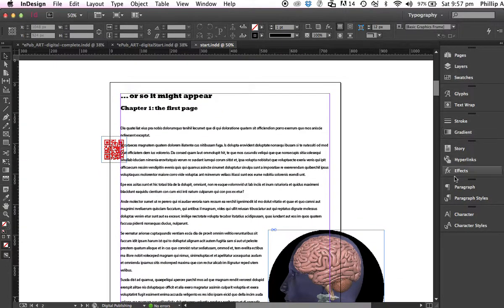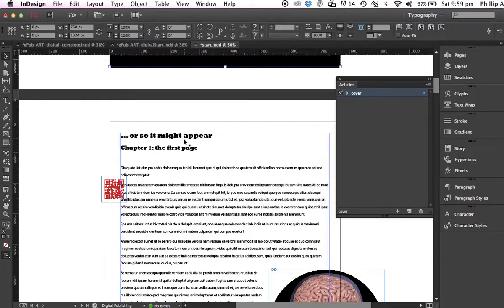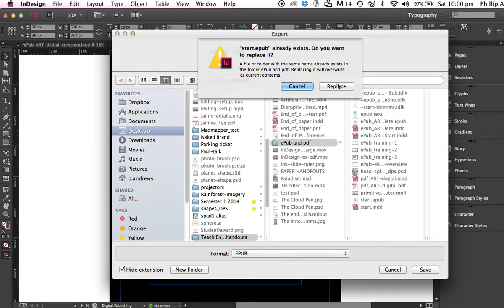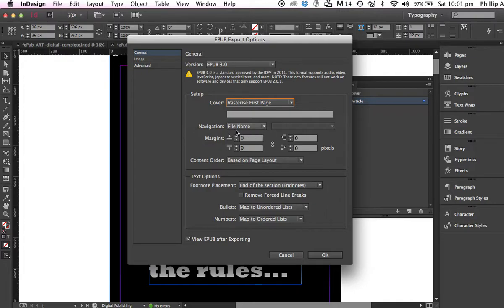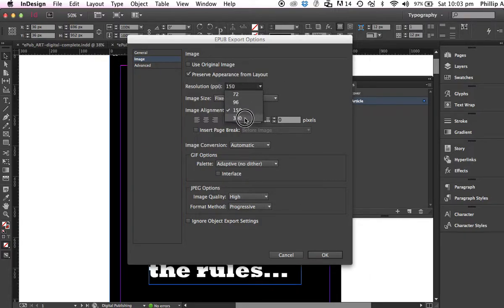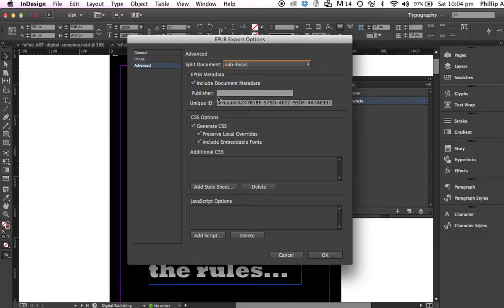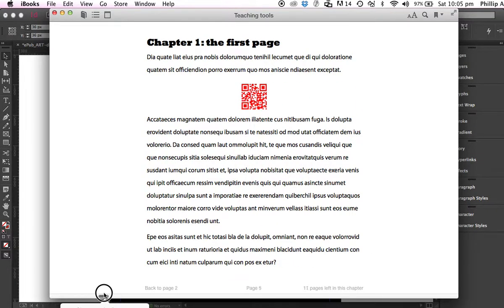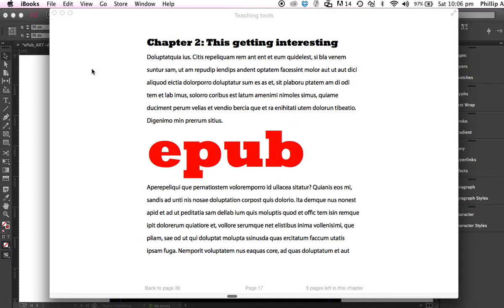ePub training 4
The fourth of five videos. This tutorial takes you through Article set up and exoprt to ePub with TOC and section breaks.